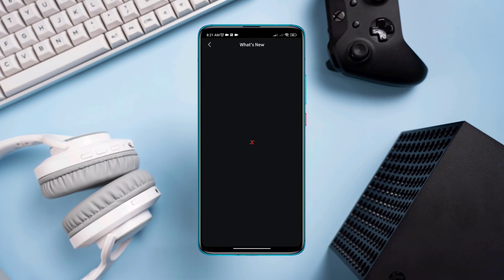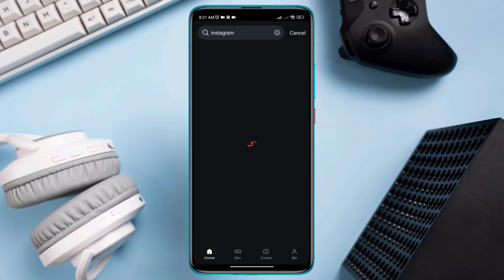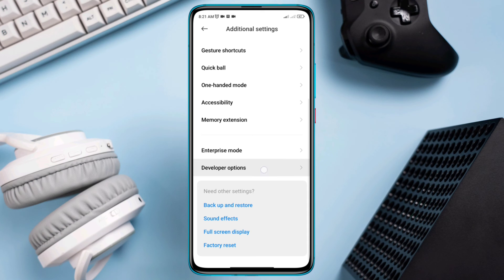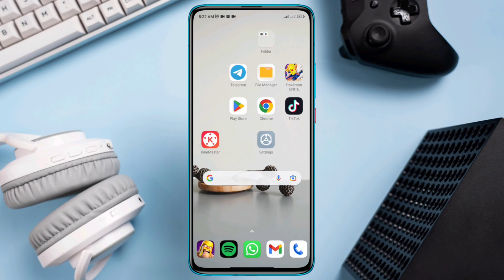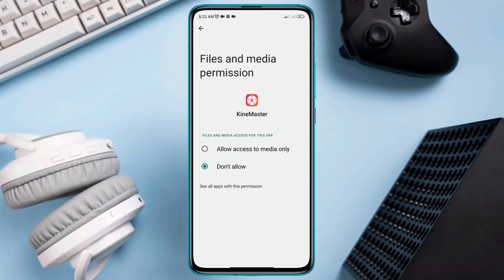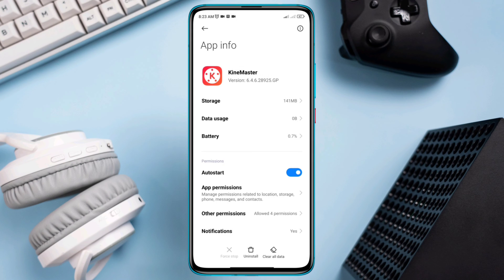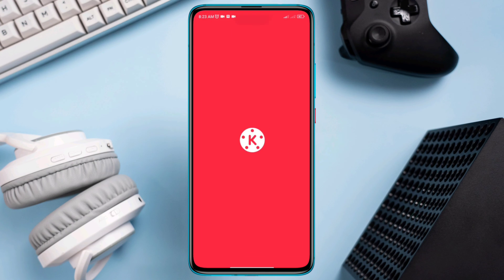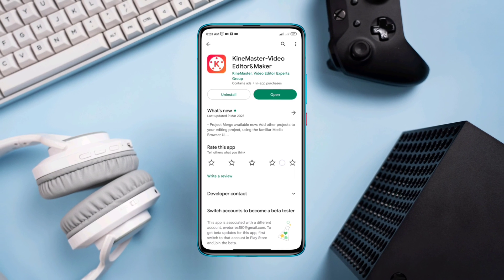How To Fix Kinemaster App Keeps Loading on Android | Solve Kinemaster Loading Issue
Is your Kinemaster app keeps loading on your Android device? Watch this video to fix kinemaster loading issue on Android.
Recently many Kinemaster app users have reported that they are facing Kinemaster loading problems on their Android devices.
So after analyzing the loading problem, here I will show you how to fix the Kinemaster loading issue on Android.

00:01- Video intro
00:23- Solution 1: Enable some important settings from the developer option
00:40- Solution 2: Remove software bugs
01:14- Solution 3: Reset the app from the app settings
01:27- Solution 4: Update the app
01:36- Solution ending